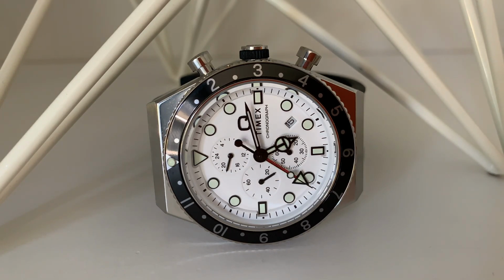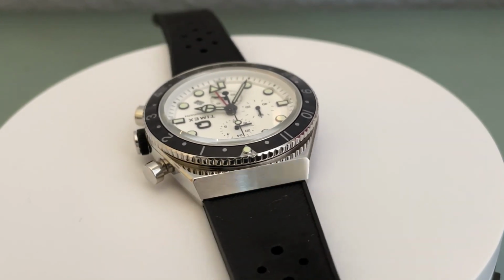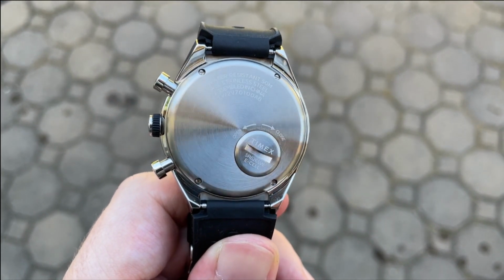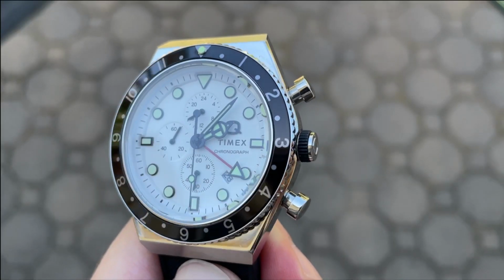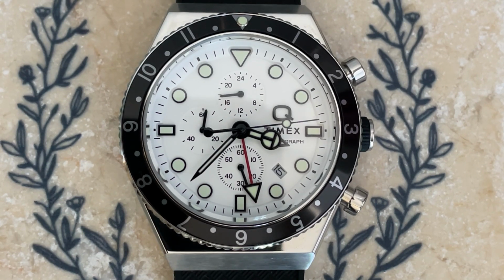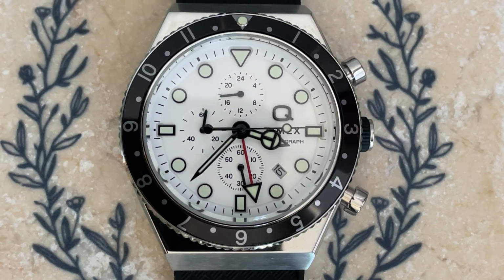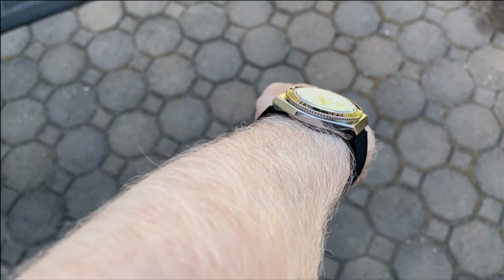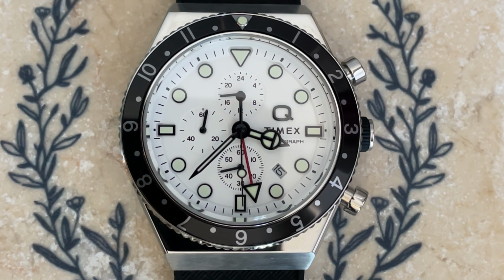Q Timex 3 Time Zone Chrono Review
00:00 Intro
00:33 Price
00:45 Case
01:15 Strap
01:43 Caseback
02:02 Movement
02:55 Crown
03:16 Crystal
03:33 Bezel
03:54 Dial
04:33 Hands
05:10 Lume
05:22 Wristshot
05:33 Pros and Cons
06:20 Comparables
06:36 Outtro